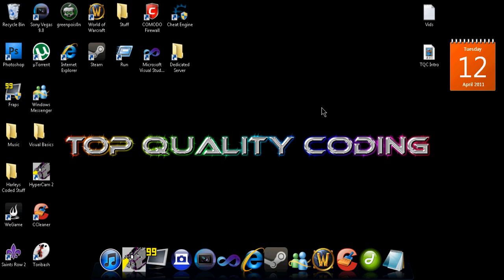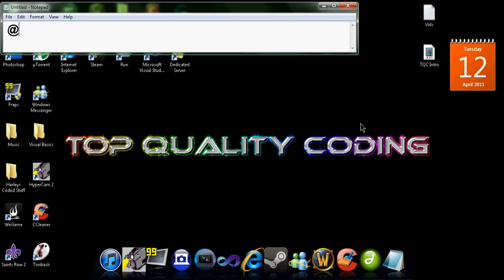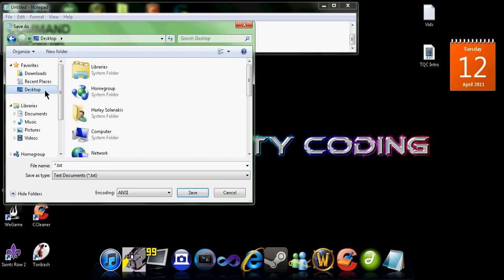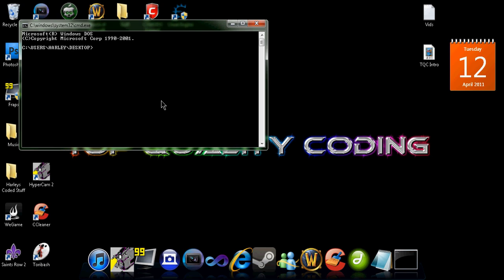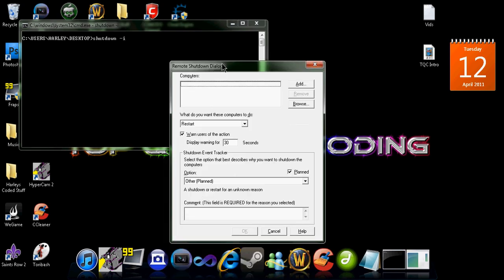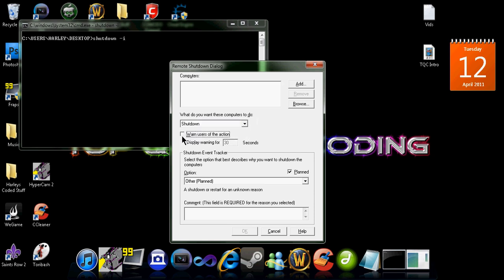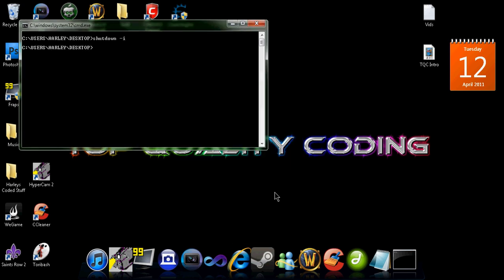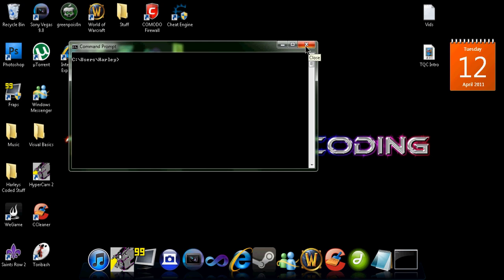How to Shutdown other People's Computer at School!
How to Shutdown other People's Computer at School from your own using CMD!